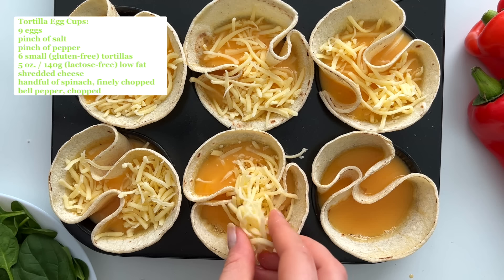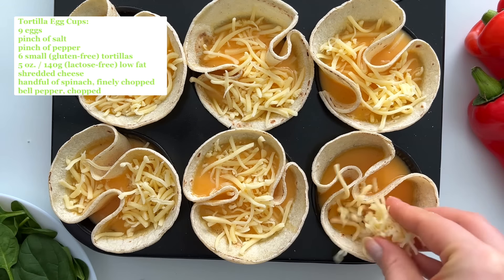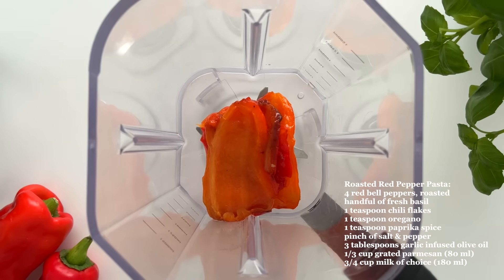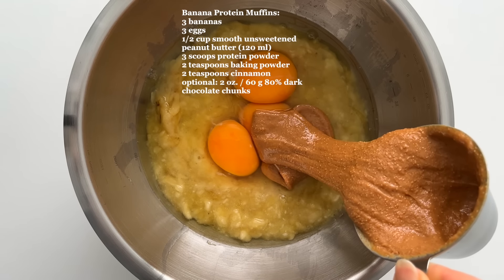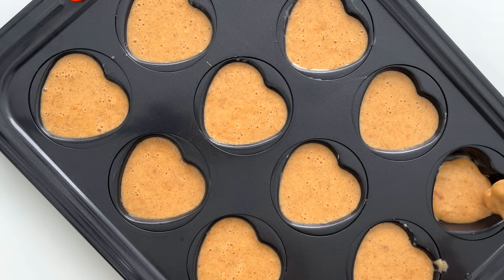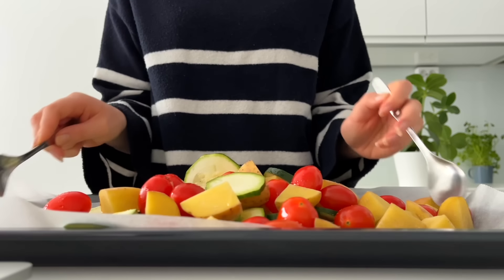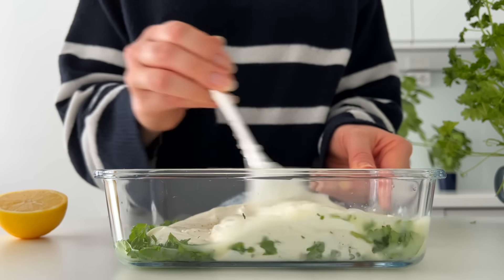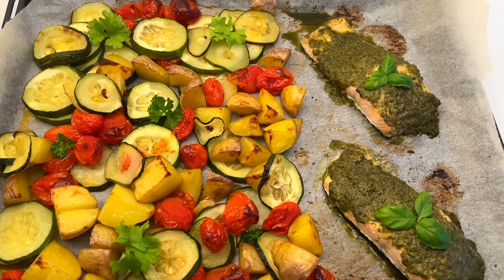Healthy & High protein Meal Prep | 100G+ protein per day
Healthy & High-protein Meal Prep😍💪🏻 In this video I meal prep healthy breakfast, lunch, snack and dinner that get you 100G + protein per day! All the recipes are gluten-free, easy to make and so delicious!

I’m meal prepping for three days this time. I meal prep lunch, snack and dinner for both my boyfriend and I, and then breakfast just for myself☺️ To make six servings of each meal, you can just multiply the amounts.

For more recipes check out my recipe Ebook which has 100 healthy & easy recipes😍🥰

Just a reminder that we are all different and need different amounts of food💚 It’s recommended to eat between 0.8 - 2 grams of protein per kilogram of body weight, depending how active your lifestyle is☺️ I’m currently trying to build muscle, so aiming for 80-100g of protein💪🏻

BREAKFAST
Tortilla egg cups (about 30g protein per serving)

This recipe makes 6 tortilla egg cups and 3 servings, so one serving is 2 cups

Ingredienst:
9 eggs
6 small (gluten-free) tortillas
bell pepper, chopped
handful of spinach, finely chopped
5 oz. / 140g (lactose-free) low fat shredded cheese

1. Add eggs, pinch of salt & pepper into a bowl and whisk
2. Grease a muffin pan and add a tortilla to each cavity to form ”cups”
3. Pour the egg mixture into the cups
4. Add the shredded cheese and veggies on top
5. Bake at 180 Celsius degrees / 350 in Fahrenheit for about 15-20 minutes

LUNCH
Roasted Red Pepper Pasta (27g protein per serving)

4 red bell peppers, roasted (instructions below)
handful of fresh basil
1 teaspoon chili flakes
1 teaspoon oregano
1 teaspoon paprika spice
pinch of salt & pepper
3 tablespoons garlic infused olive oil
1/3 cup shredded parmesan (80 ml)
3/4 cup milk of choice (180 ml)

21 oz. / 600 g chickpea or lentil pasta
basil (for serving)

1. Cut the bell peppers into quarters
2. Place them on a baking pan lined with parchment paper
3. Drizzle them with olive oil and sprinkle salt on top
4. Roast at 230 Celsius degrees / 450 in Fahrenheit until tender, about 20 minute
5. Let them cool down for a few minutes. Then remove the skins
6. Cook the pasta according to its packaging
7. Then add all the ingredients for the sauce into a blender and mix until creamy
8. Mix the sauce with the ready pasta, if you are serving it immediately heat it up on the stove

SNACK
High-protein Banana Muffins (about 19g protein per serving)

This recipe makes about 12 muffins and 6 servings, so 2 muffins is one serving

Ingredients:
3 bananas
3 eggs
1/2 cup smooth peanut butter that is 100% made of peanuts (120 ml)
3 scoops protein powder (about 3/4 cup / 180 ml/ 90g)
2 teaspoons baking powder
2 teaspoons cinnamon
optional: 2 oz. / 60 g 80% dark chocolate chunks

1. Mix the wet ingredients together
2. Add the protein powder & baking powder, cinnamon and stir until combined
3. Spoon the batter into greased muffin pan. Add the chocolate chunks on top
4. Bake at 180 Celsius degrees (350 in Fahrenheit) for 12-15 minutes
5. Store in an air-tight container. Reheat in the microwave before serving for 15-30 seconds

DINNER
Pesto Salmon & Roasted Veggies (about 27g protein per serving)

Roasted veggies
about 2.2 lb. / 1 kg small potatoes
2 zucchinis
1.1 lb. / 500g cherry/grape tomatoes
1 - 2 tablespoons olive oil

Pesto salmon:
1.3 lb. / 600g salmon, pieces
pesto, to taste

Yogurt Dressing:
handful of parsley, chopped
14 oz. / 400 g (lactose-free) low fat Greek yogurt

1. Wash and chop the vegetables
2. Spread them on two baking pans lined with parchment paper
3. Drizzle olive oil on top and add a pinch of salt
4. Roast in the oven at 220 Celsius degrees / 430 in Fahrenheit for 15 minutes
5. Meanwhile mix the ingredients for the yogurt dressing together
6. Then add the salmon pieces onto the baking pans. Spread a generous amount of pesto on top of the pieces. Bake at 220 Celsius degrees / 430 in Fahrenheit for 10-15 minutes

What kind of recipes do you want to see next? Let me know your ideas in the comments!😍